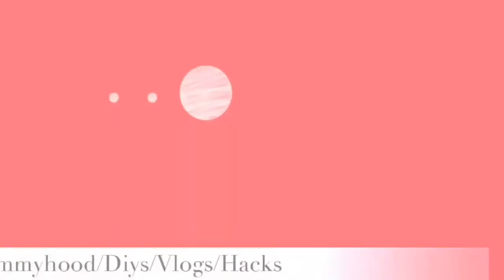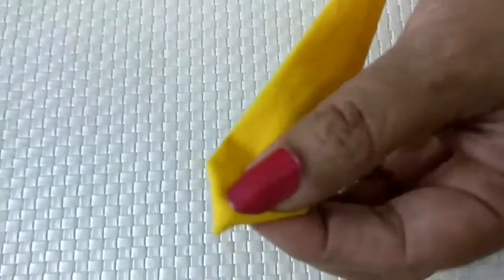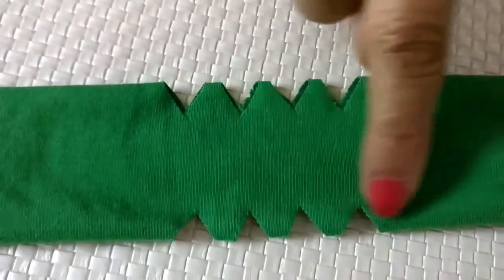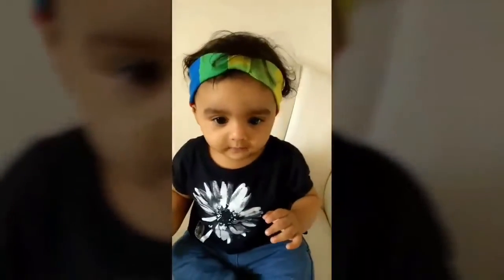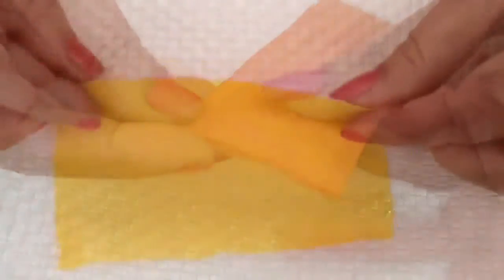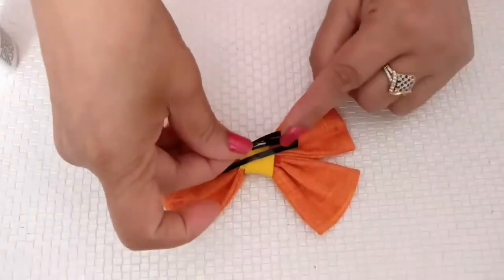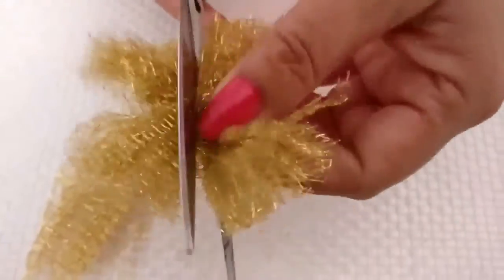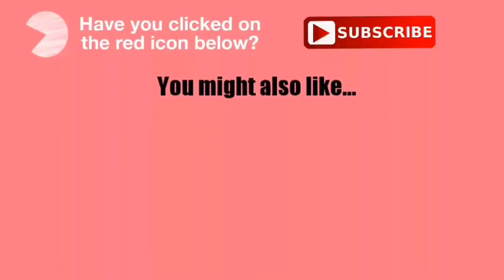Diy easy no sew headband for babies and toddler | Indian Mother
Hey guys,

Chk out these cool hair accessories for little girls and you. Hope you like dem.

Much love
Mommyways